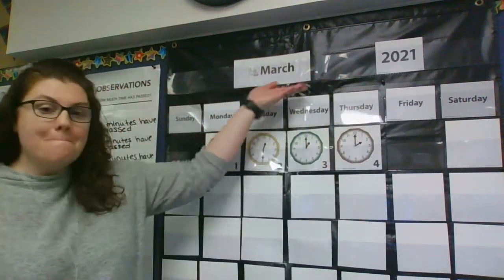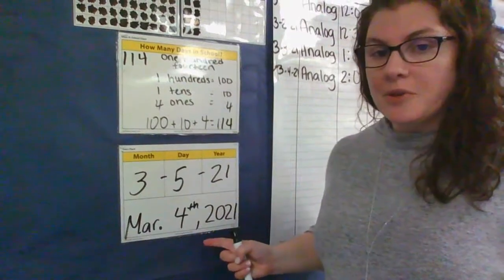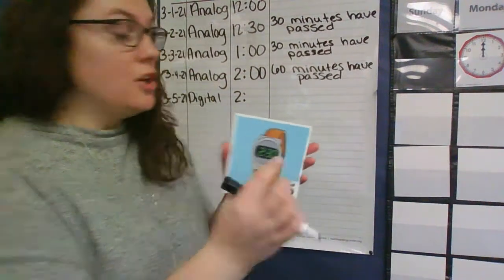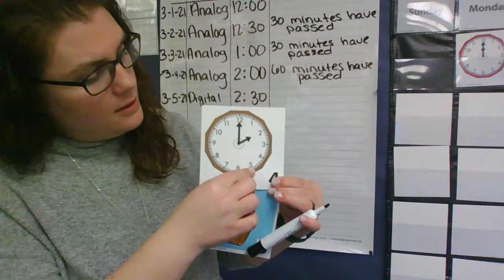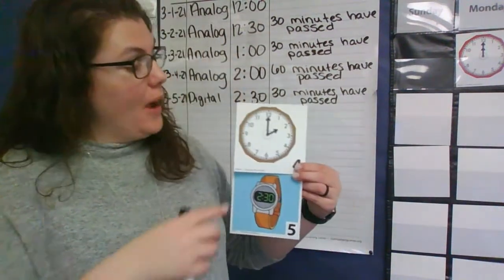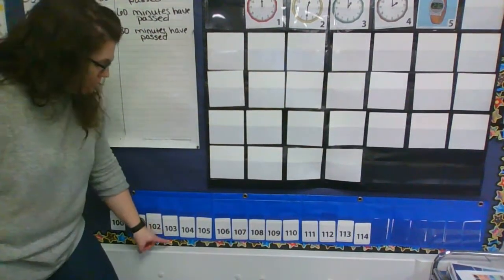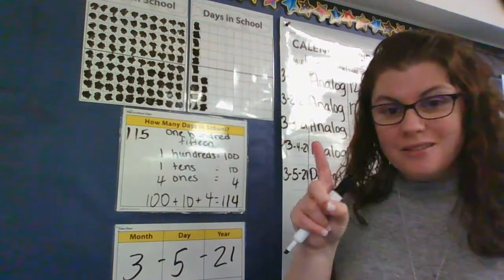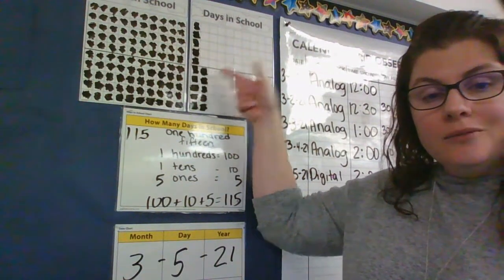Number Corner 3 5